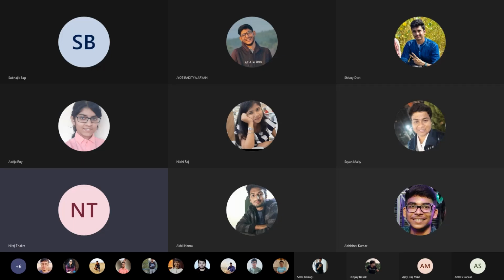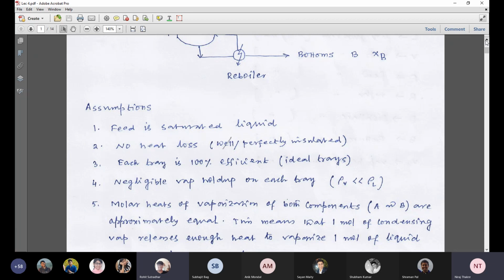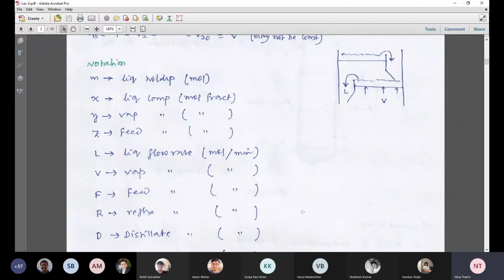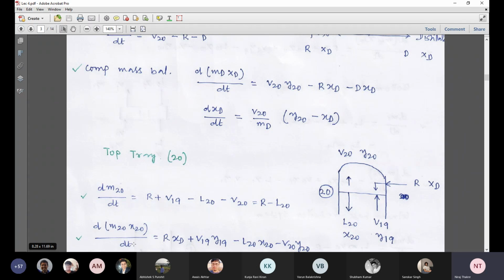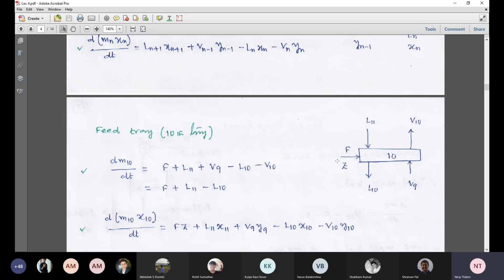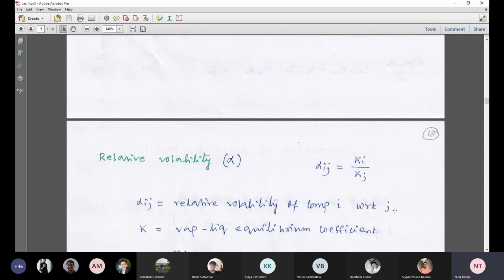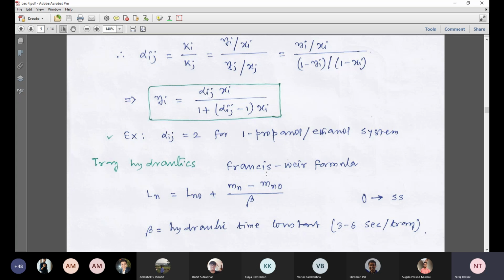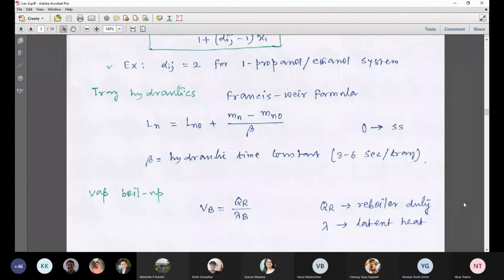IPC 24 Aug